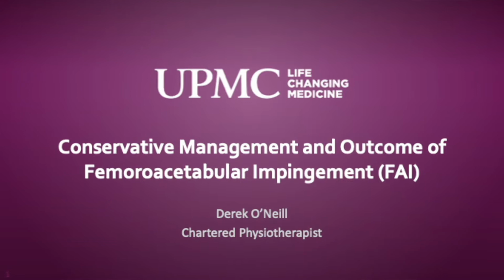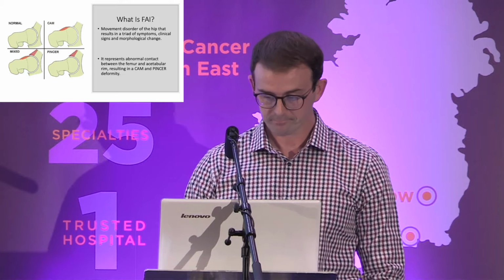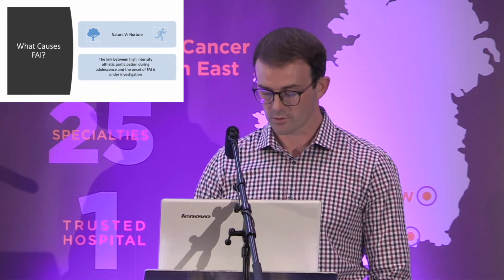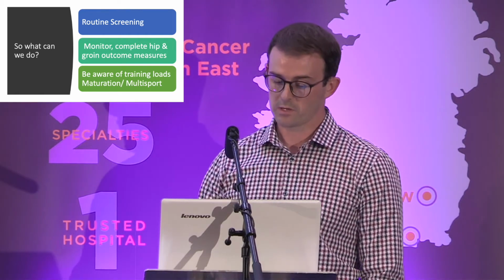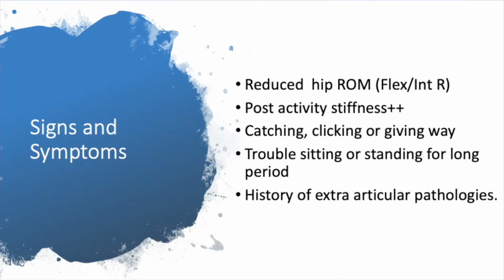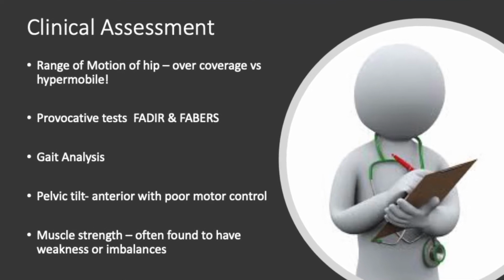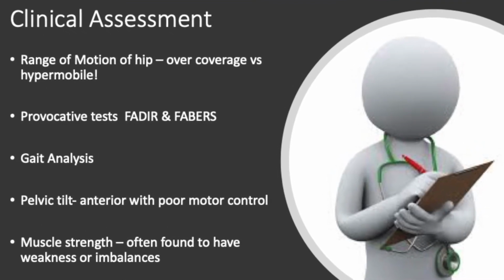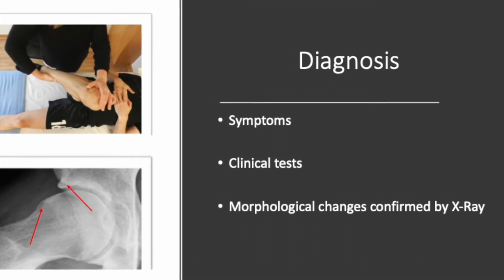Derek O'Neill Presentation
Derek O'Neills Presentation at the Sports